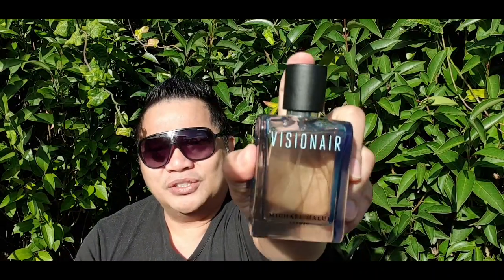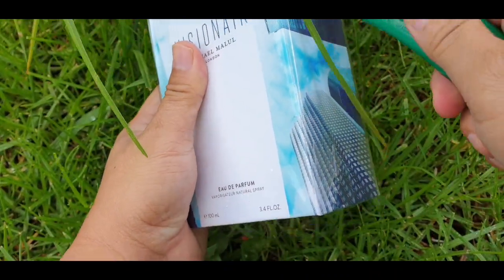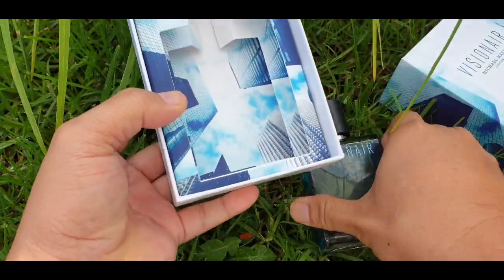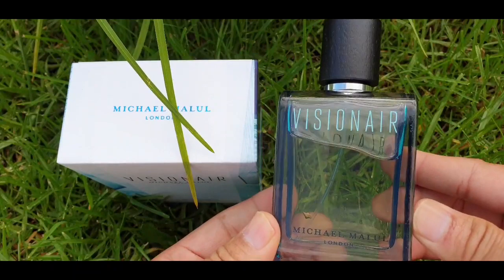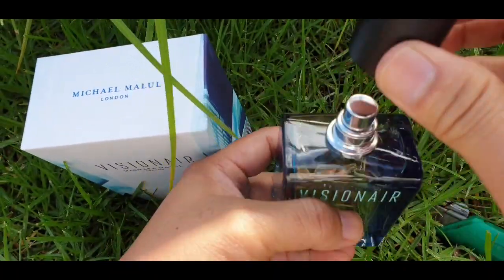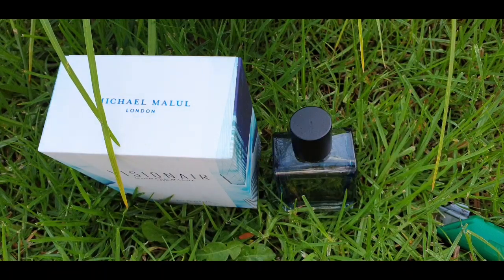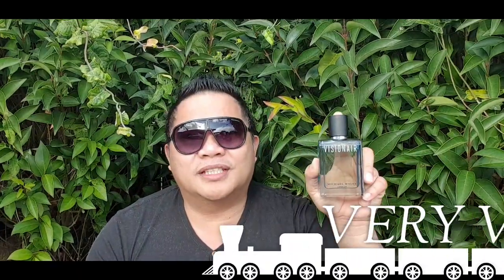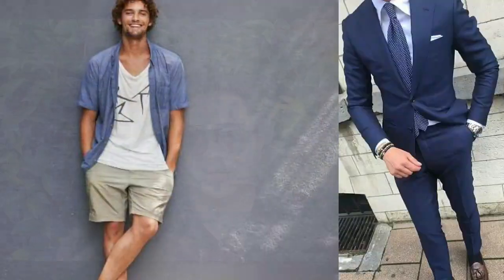VISIONAIR by MICHAEL MALUL | GREEN IRISH TWEED NEW KILLER | UNBOXING | REVIEW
This is the new killer of Creed Irish Tweed

Visionair by Michael Malul 100ml Eau De Parfum Spray for Men

Crisp, clean, and self-confident, Visionair is a fragrance for the modern man.

Designer: Michael Malul

Year Introduced: 2019

Type: EDP

Category: Men

Fragrance Notes: Opening on fresh notes of iris and lemon verbena, the green scent of violet leaves slices across a rich backdrop of ambergris and sandalwood, creating a distinctively masculine fragrance gleaming with refreshing clarity.